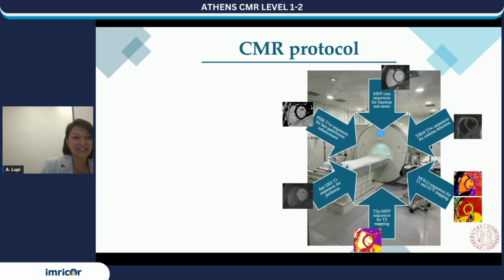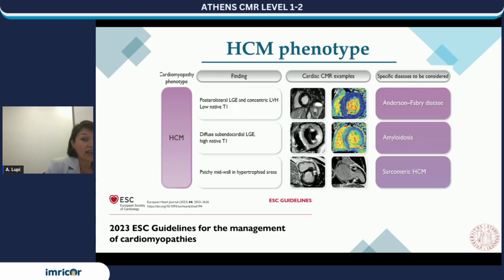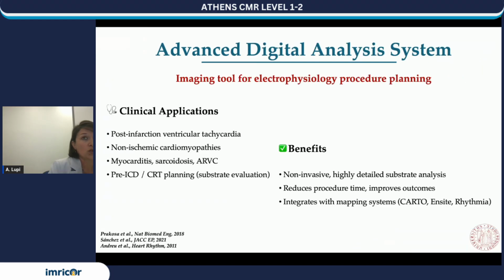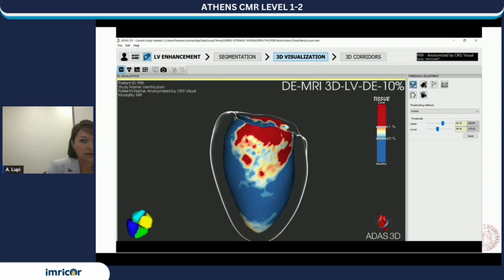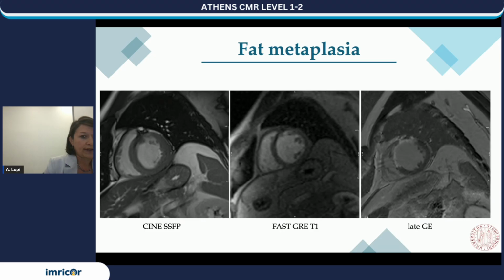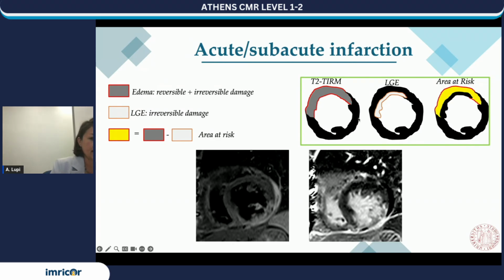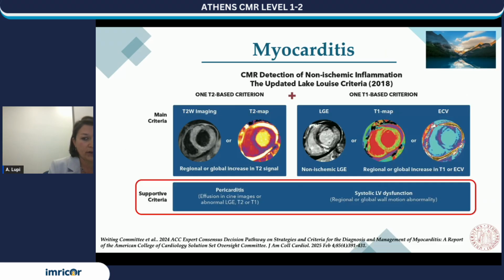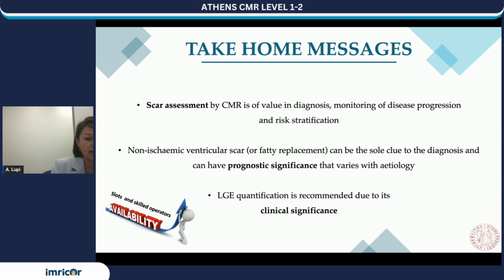A. Lupi | CMR Scar calculation